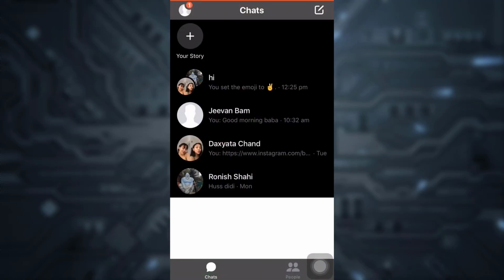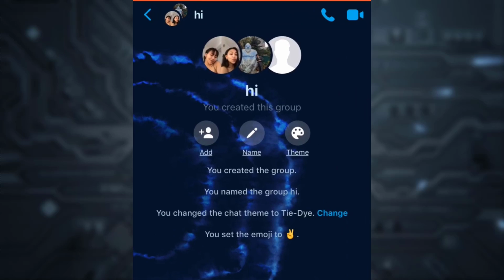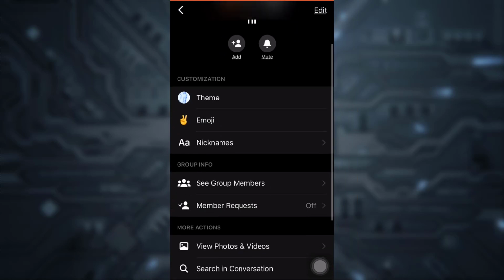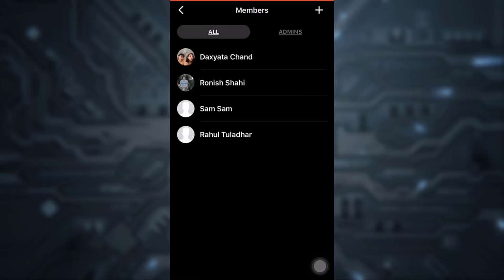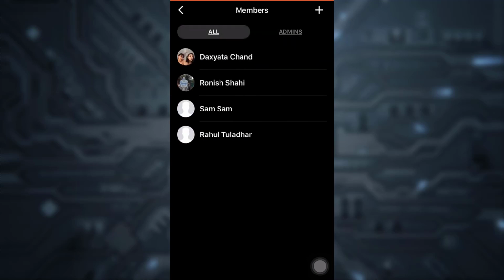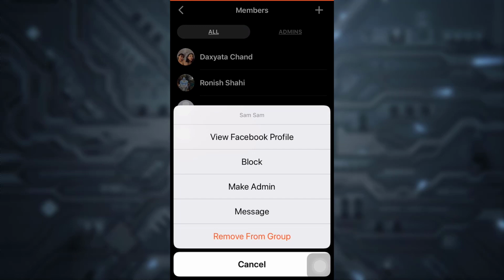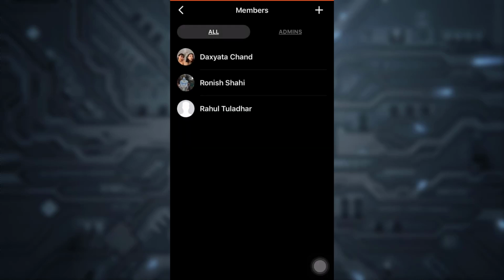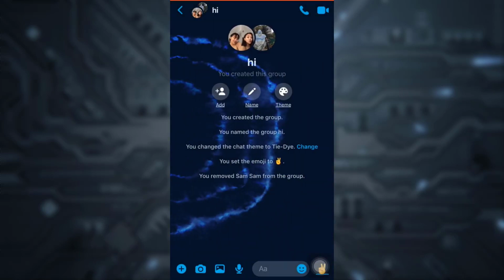Remove Member from Messenger Group | 2021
Wondering how to remove a member from a group chat in Messenger? Well, you’ve landed on just the right video.
Simply follow the steps listed as below in order to remove a member from Messenger group chat:

1. First of all, open the messenger app installed previously on your phone.
2. Open the group from which you want to remove a member.
3. Tap on the small icon on the top left corner of the screen.
4. Tap on see all members’ option and the name of the members in the chat will be displayed.
5. Tap on the name of the person you want to remove and finally tap on Remove From Group.